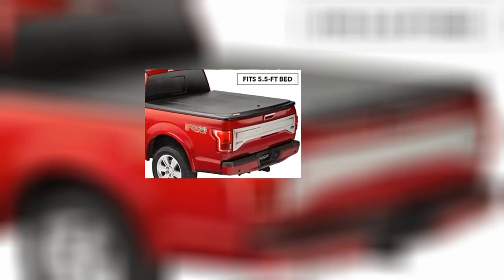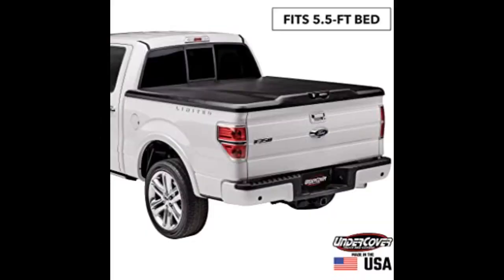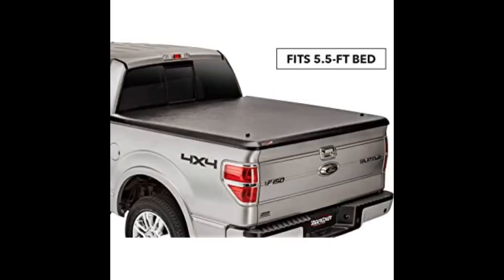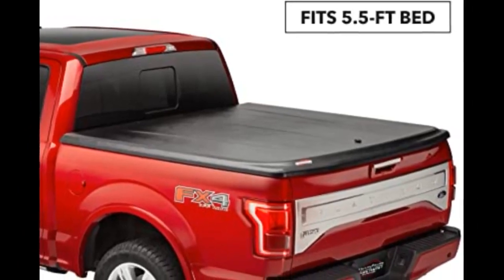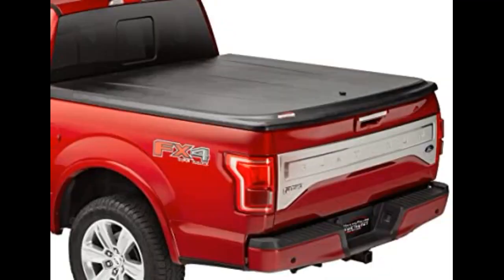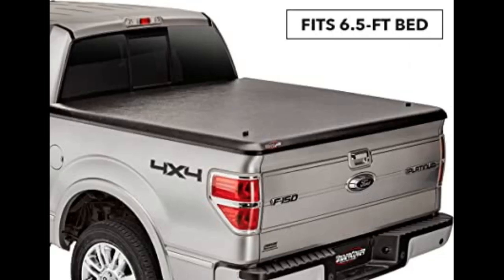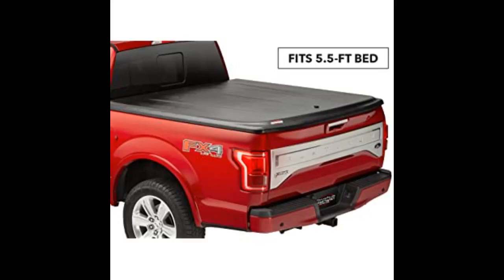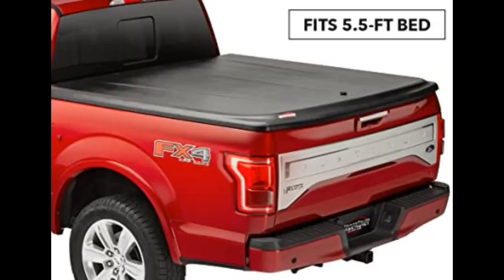Undercover SE One-Piece Truck Bed Tonneau Cover UC2156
Product: Undercover SE One-Piece Truck Bed Tonneau Cover UC2156
Features

☑️ Strong
☑️ Durable
☑️ Stylish